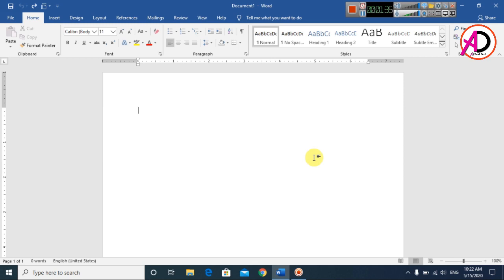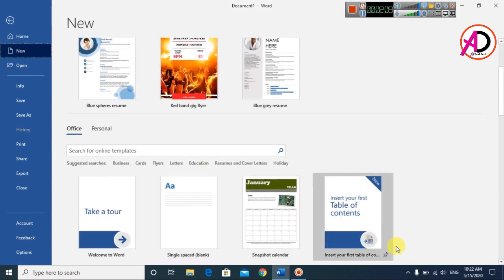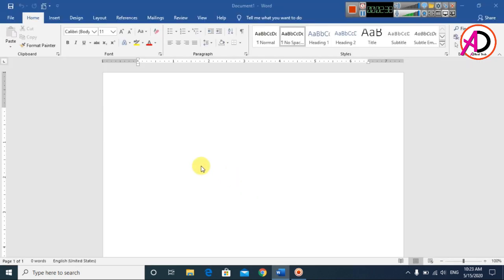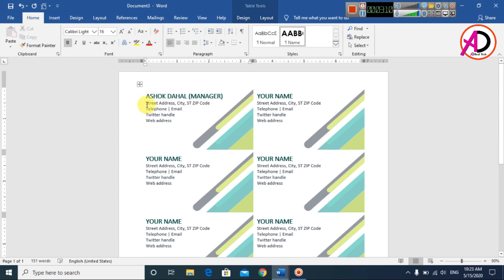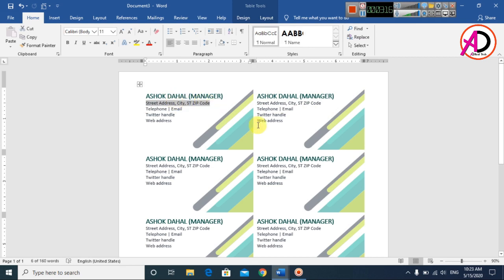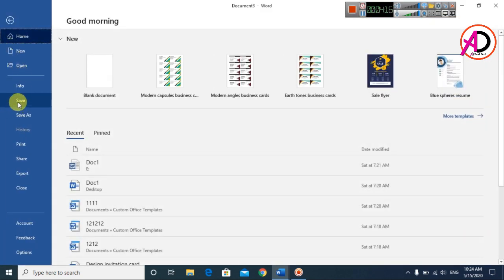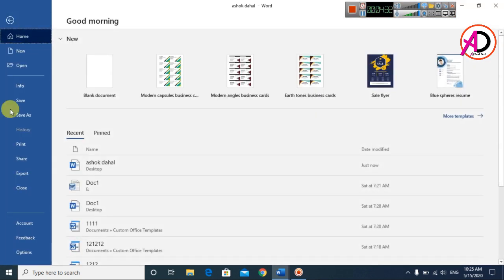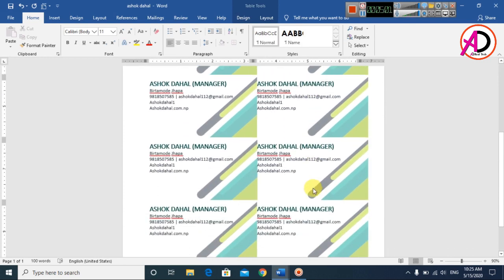Automatic Business card Design in ms word | Visiting Card Design | Ms word Tutorial | just 1 click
Hello Friends :
How to Create Automatic Business card Design in ms word | Visiting Card Design | Ms word Tutorial | just 1 click | Ad Real Tech
page size:
                  A4 Size